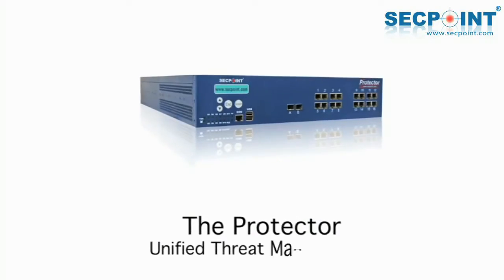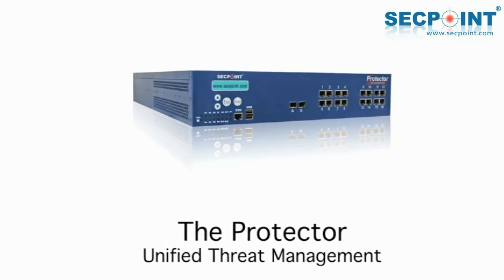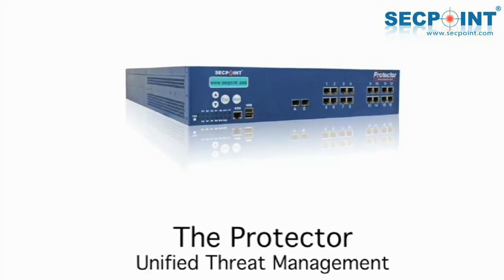SecPoint Customer Reference Sun4u Ditek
SecPoint Customer Testimonial Sun4u Ditek

See how the Protector is an UTM Unified threat management appliance with Anti Spam - Anti Virus - Web Filter - Content Filter modules

Benefits our customers.
Click to see the video

The Penetrator Vulnerability Scanning Appliance

The Portable Penetrator WEP WPA WPA2

Click to see more about the Protector UTM Anti Virus Anti Spam Web Filter The Penetrator Vulnerability Scanning The Portable Penetrator

Click to see the video that explains the benefits of the UTM Appliance Vulnerability Scanning and Wifi Pen Testing.